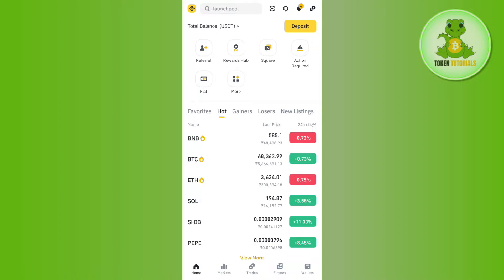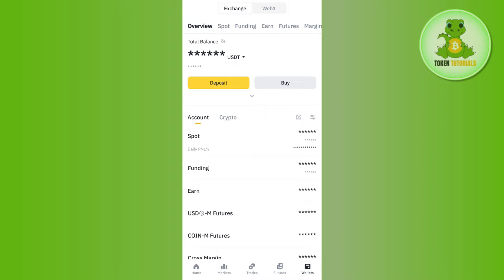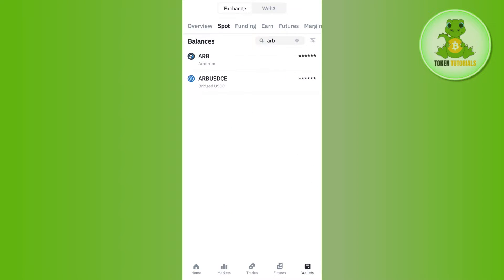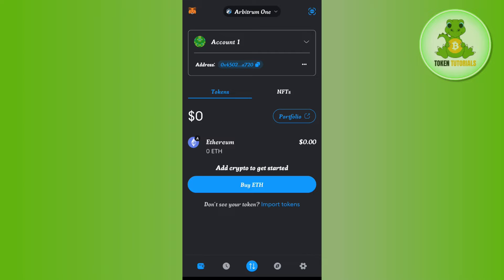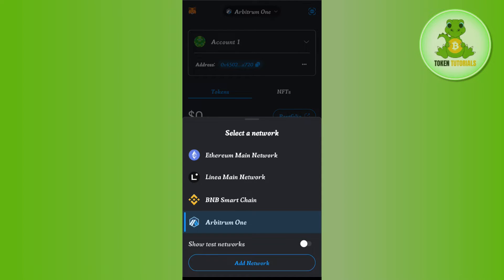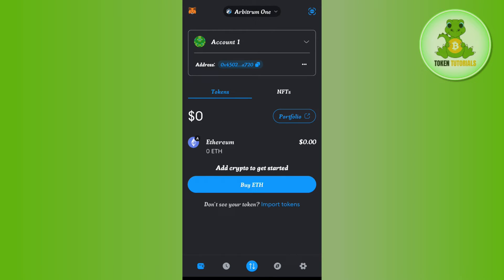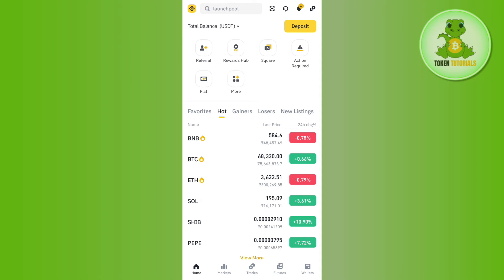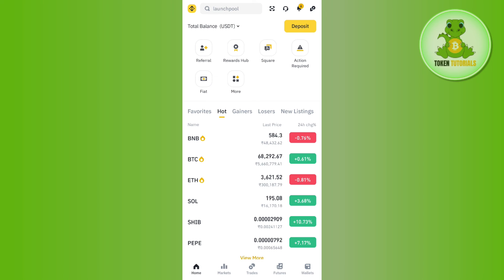How to Send Arbitrum from Binance to Metamask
Welcome to Token Tutorials! In each video, I will show you How to Send Arbitrum from Binance to Metamask.